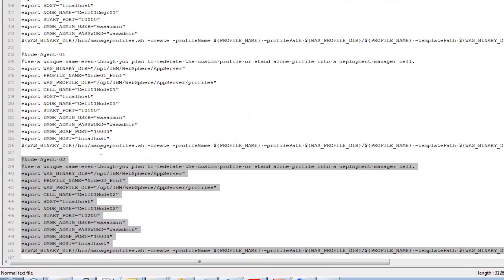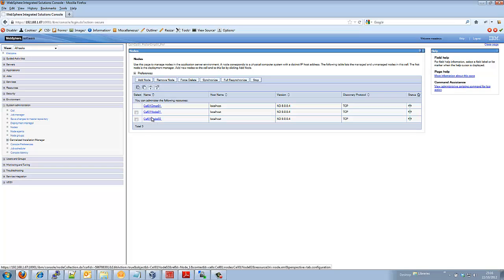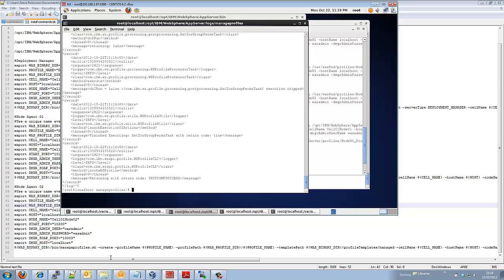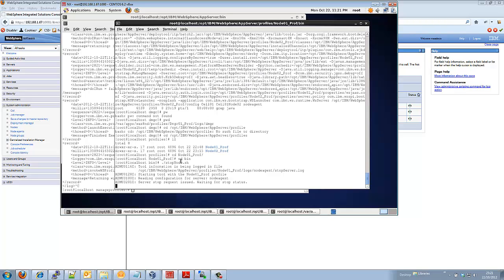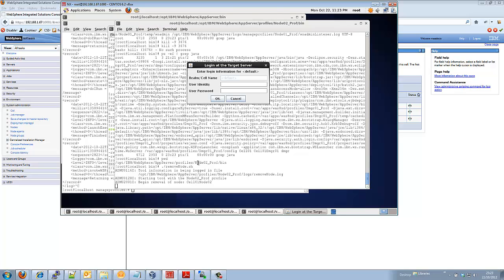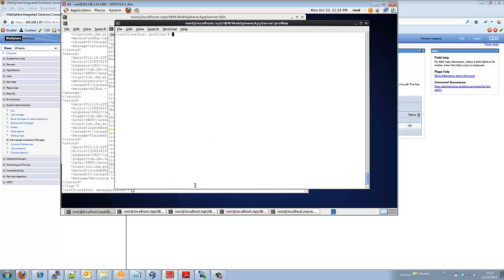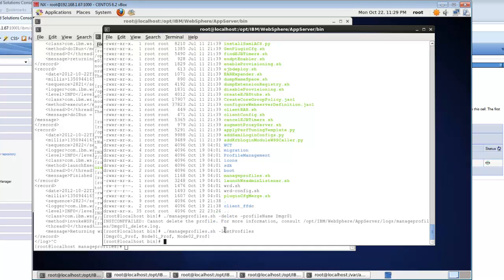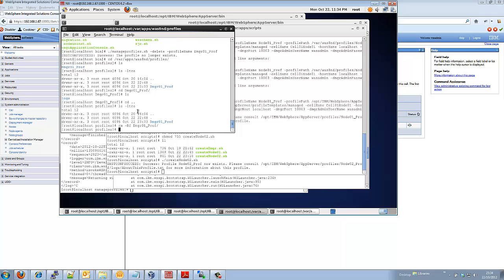Creating and Removing WebSphere Profiles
How to add nodes and remove node along with creating and deleting profiles in WebSphere Application Server v8